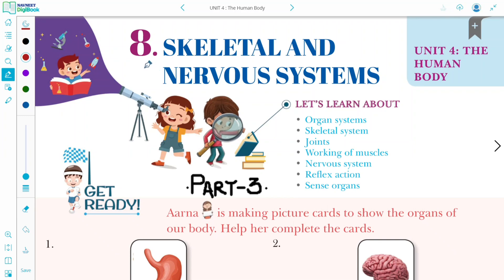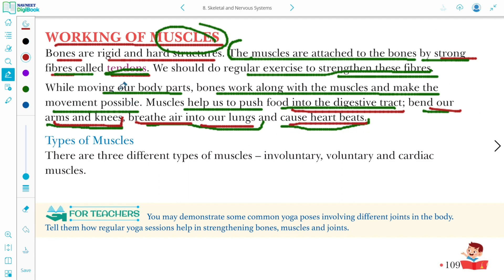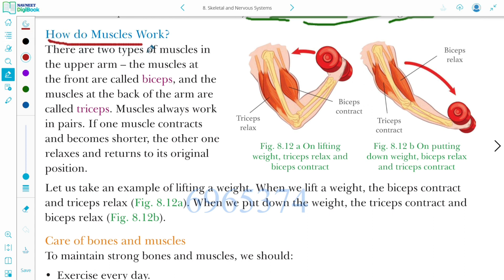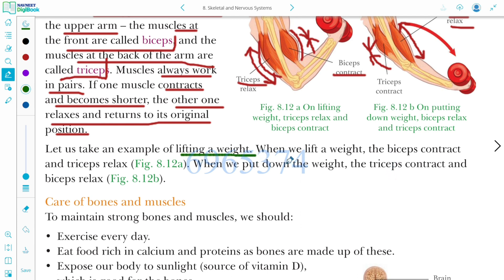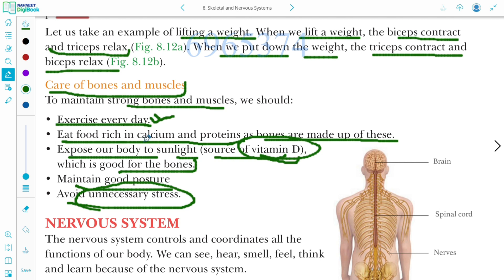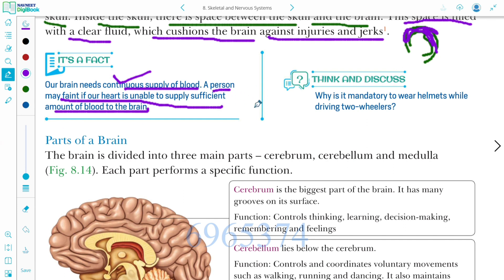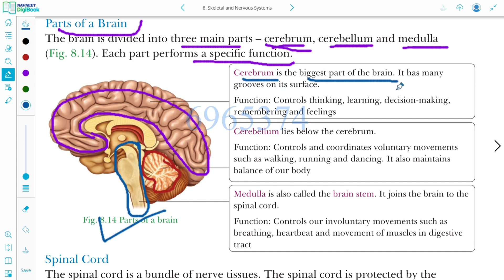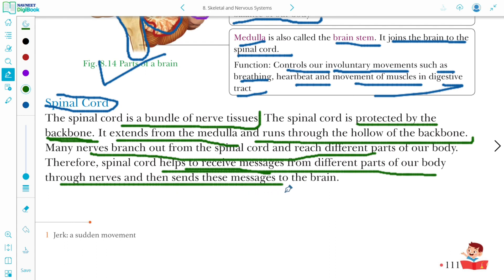SKELETAL AND NERVOUS SYSTEM || PART 3 || CHAPTER 8 || CLASS 5 || CBSE || SCIWISE